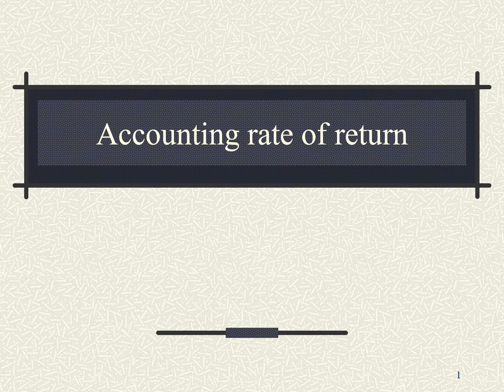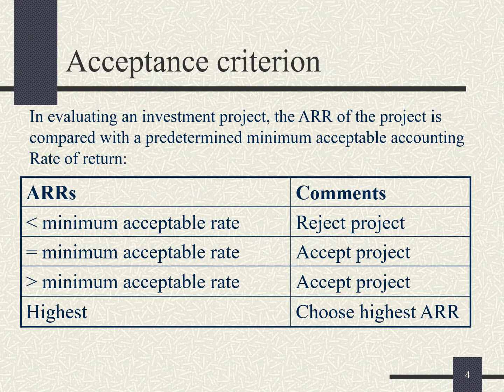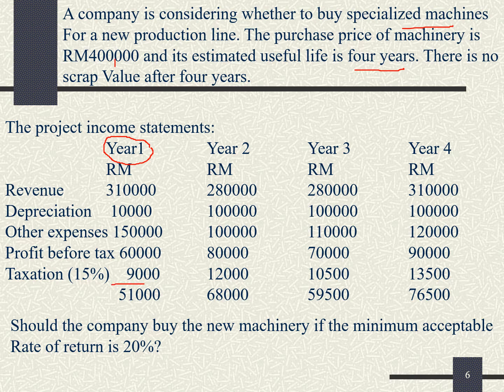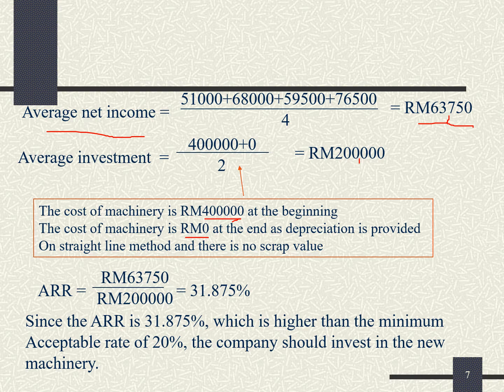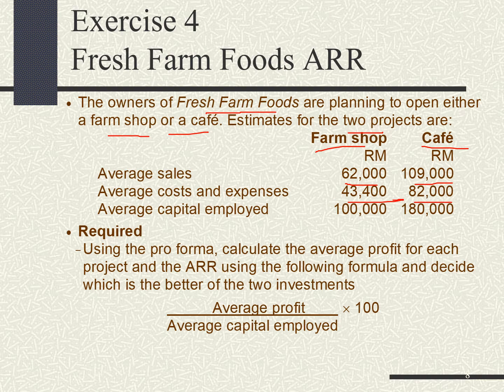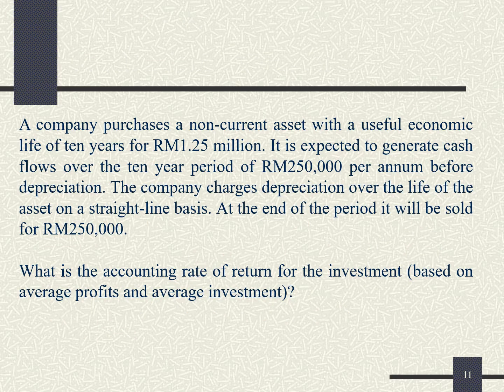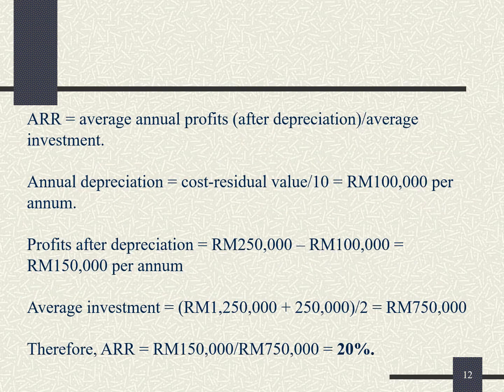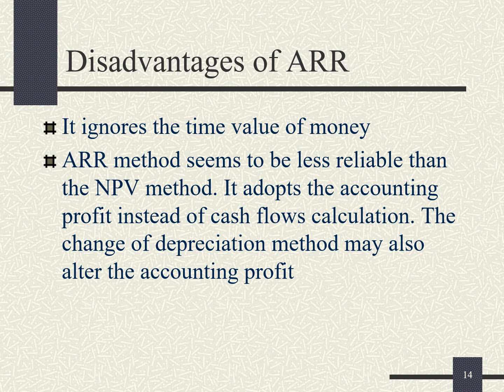Chapter 7 Project Investment Appraisal no 6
video ganti kuliah